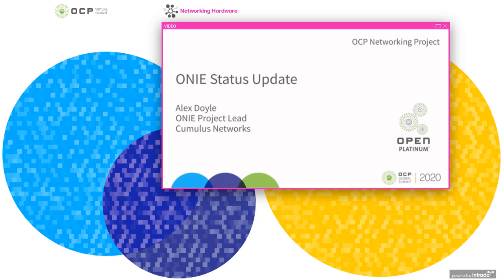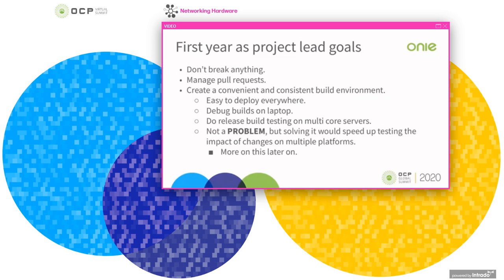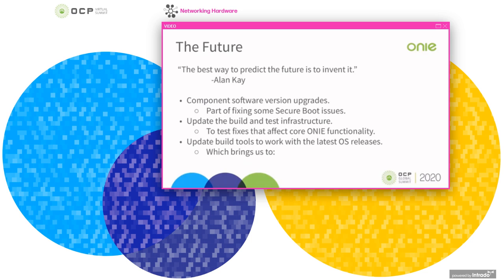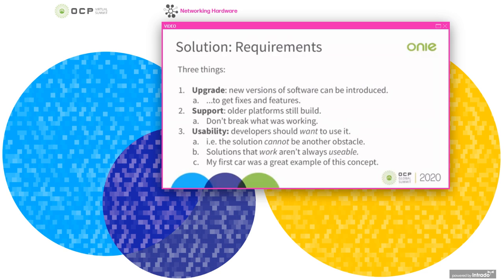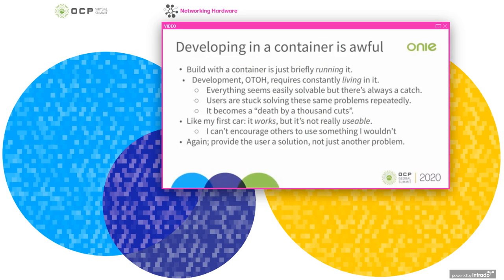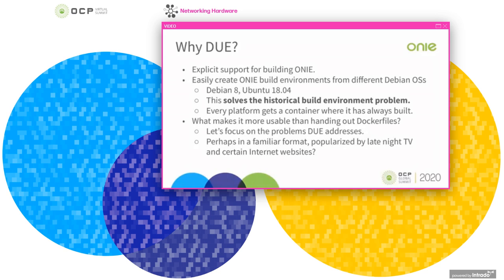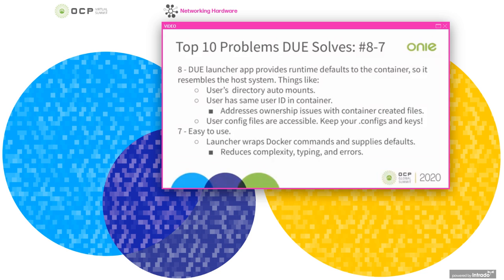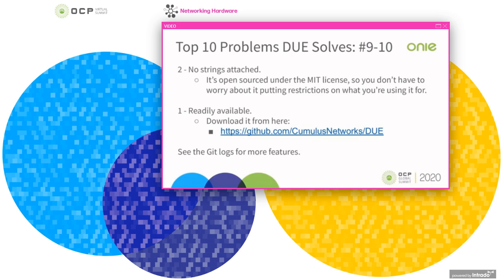OCP Virtual Summit 2020: ONIE Project Update